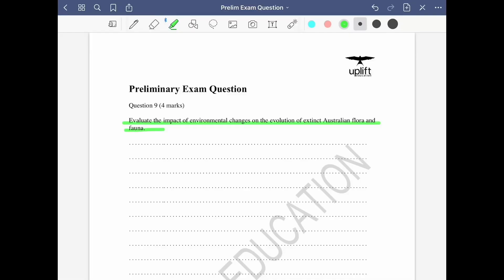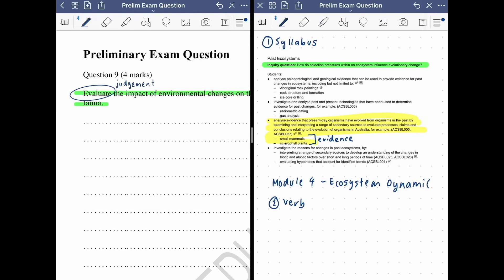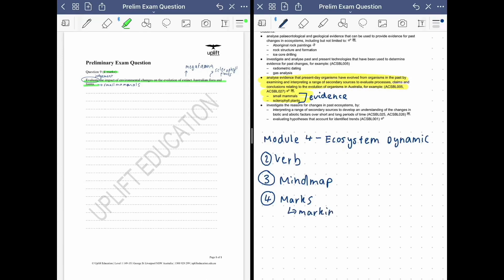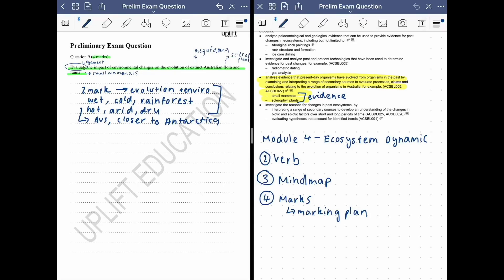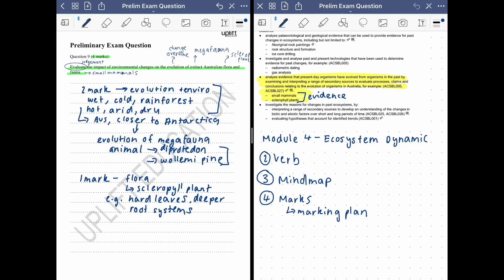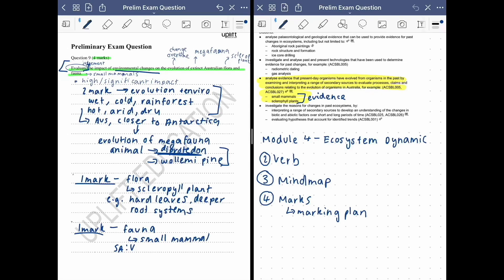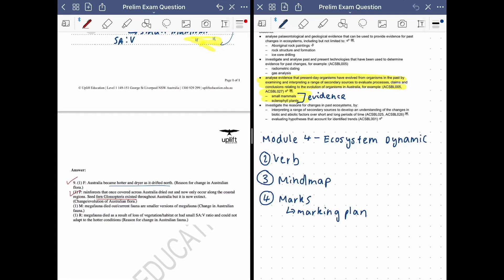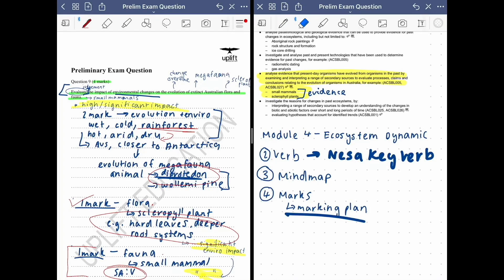Year 11 Biology: Module 4 Ecosystem Dynamics - Exam Style Questions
In this video, our mentor is going through step by step on how to approach Year 11 Biology extended response questions, in particular a question in Module 4